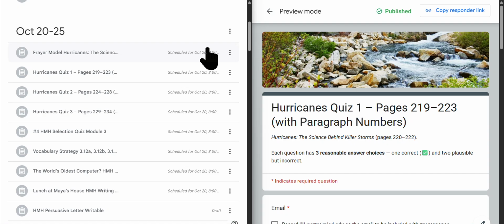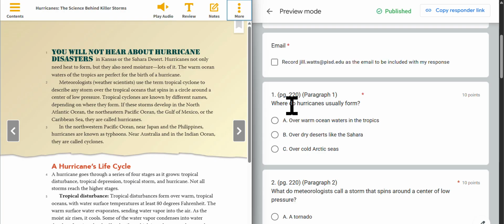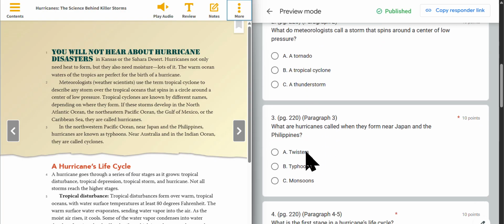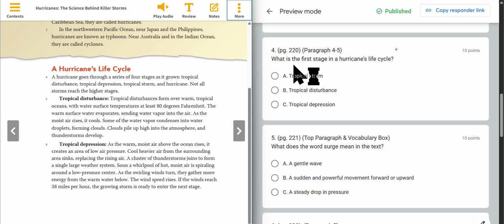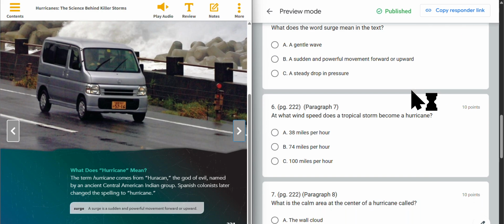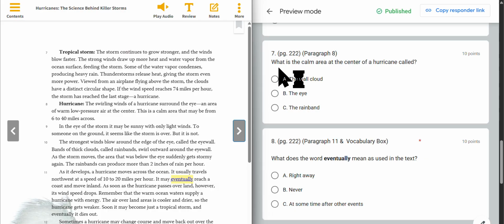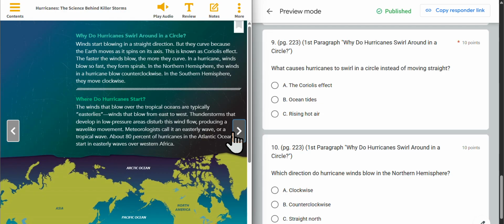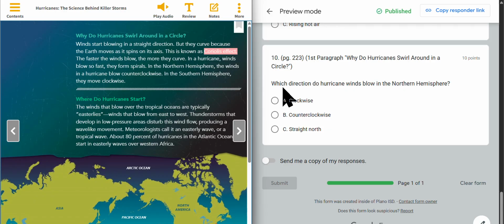Hurricanes Quiz 1 – Pages 219–223 (HMH -Hurricanes: The Science Behind Killer Storms (pages 219–223)